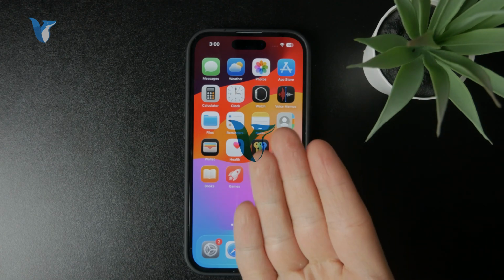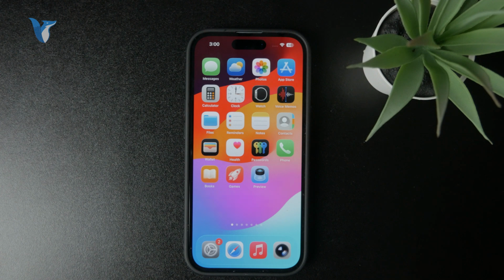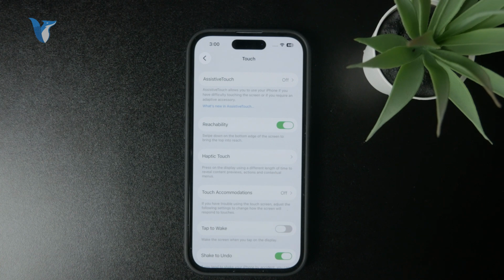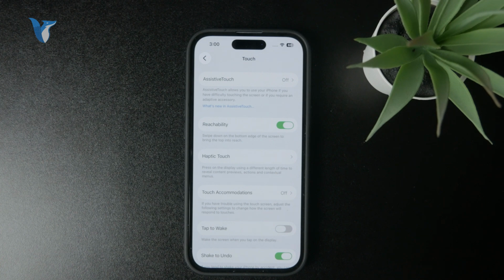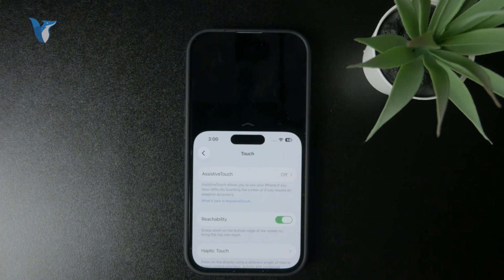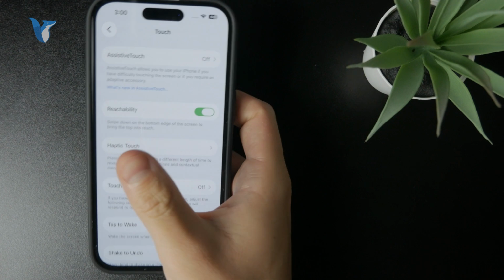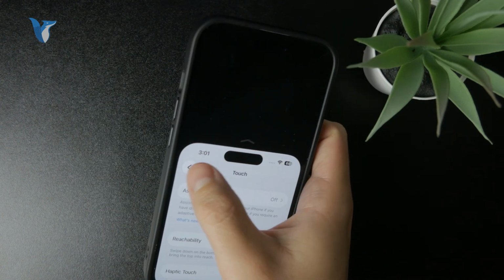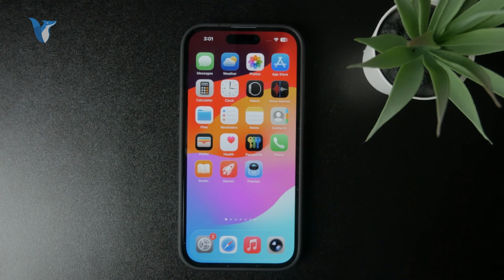How to Disable Scroll Down on iPhone (tutorial)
Want to stop the scroll-down gesture on your iPhone that reveals the Search or Notification Center? This video walks you through how to disable or limit scroll-down features for a cleaner, distraction-free experience.